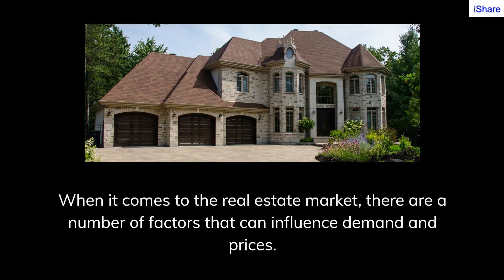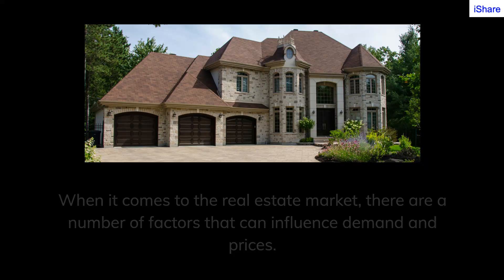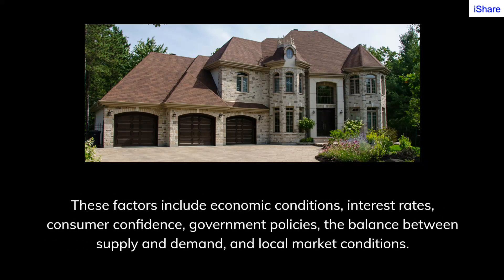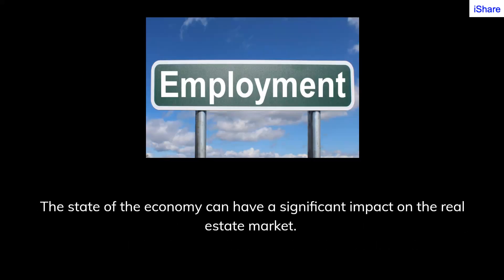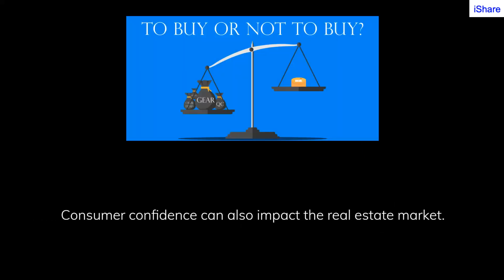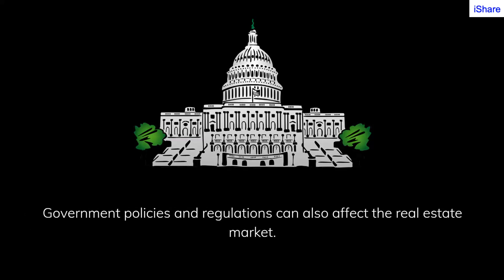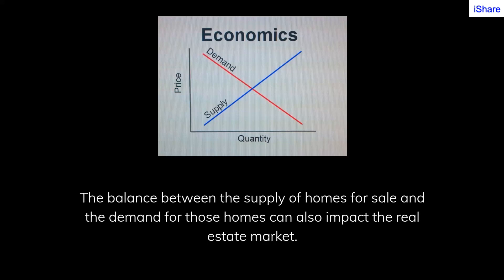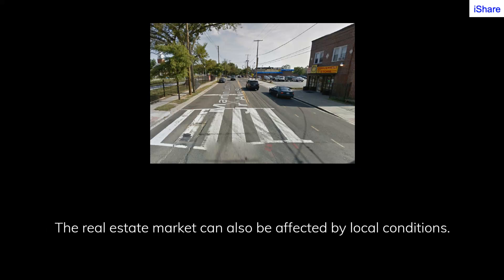Real Estate Investing 101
Welcome to our video on the factors that affect the real estate market trend.  When it comes to the real estate market, there are a number of factors that can influence demand and prices.  In this video, we will be discussing the various factors that can affect the trend of the real estate market.  We will explain how each of these factors can influence the real estate market and how they can impact demand and prices for homes.

Useful links about Real Estate ...

Build a Fortune With Real Estate Foreclosures and Short Sales